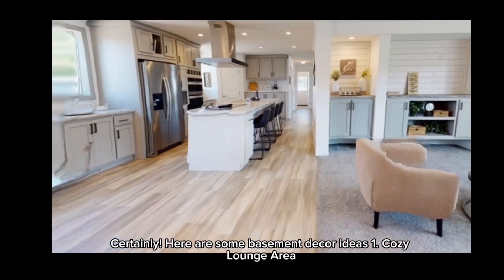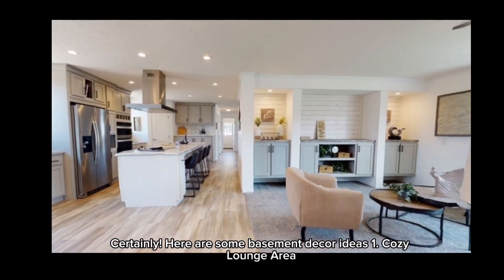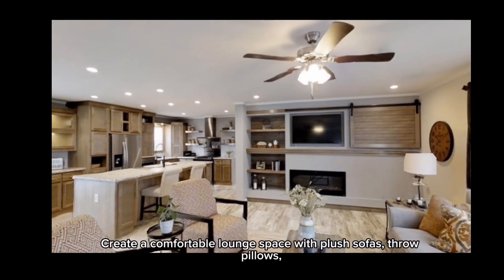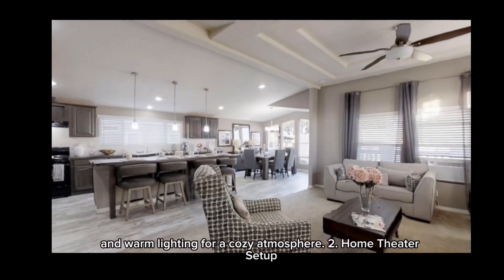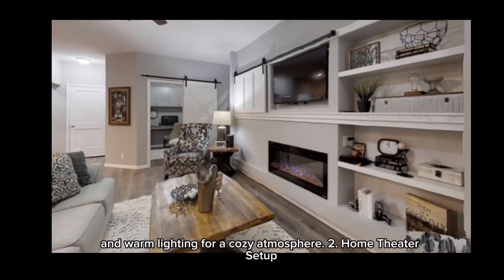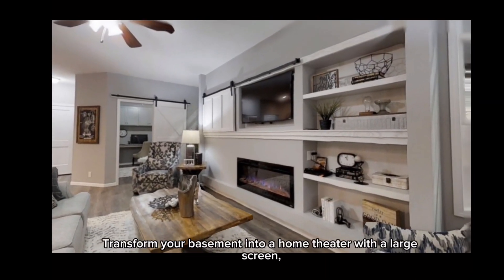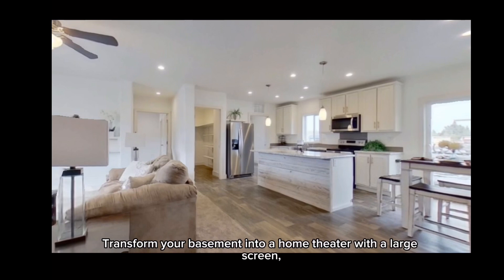Simple finished basement design with ideas